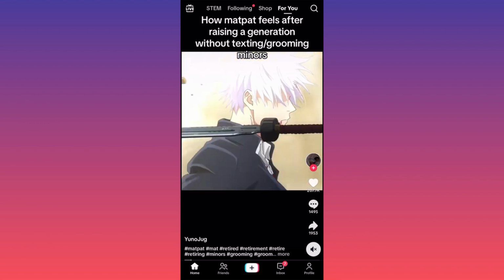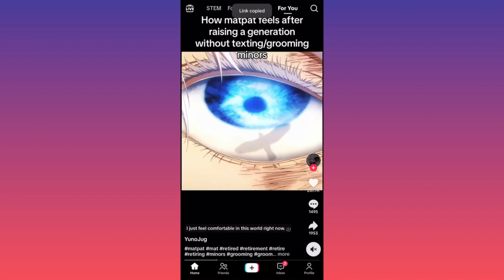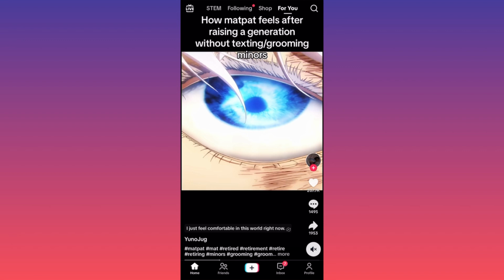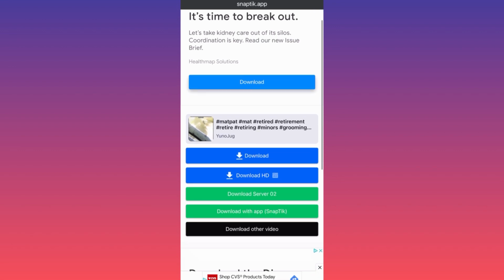How to download TikTok video without watermark (2024) Full Guide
In this how to download tiktok video without watermark tutorial video you will learn how to download tiktok video without watermark and how to remove tiktok watermark as well as how to download tiktok videos without watermark and how to download tiktok video without watermark in iphone. In this tutorial video, you'll be guided on how to download TikTok videos without the watermark. The instructions will cover the process of removing the TikTok watermark, offering insights into downloading TikTok videos without the watermark on both general platforms and specifically on an iPhone. Follow the step-by-step guide to efficiently download TikTok content without the watermark.

📚Elon Musk's Secrets to Success:

📚Maximize Results with GPT-3: